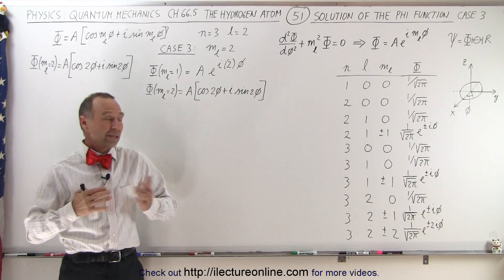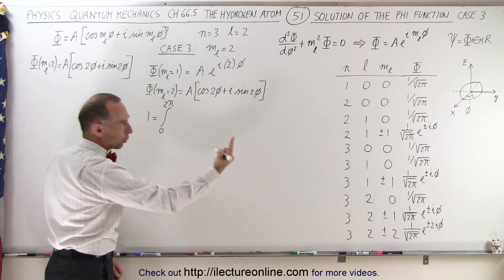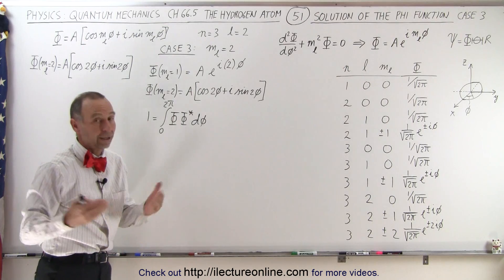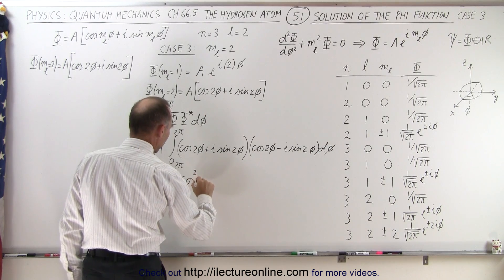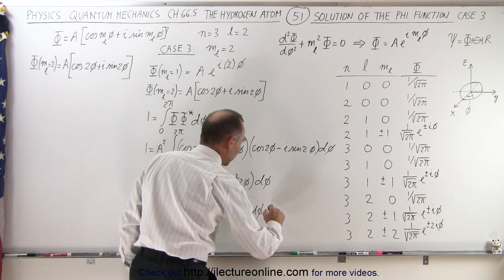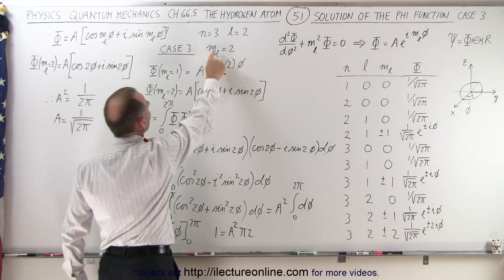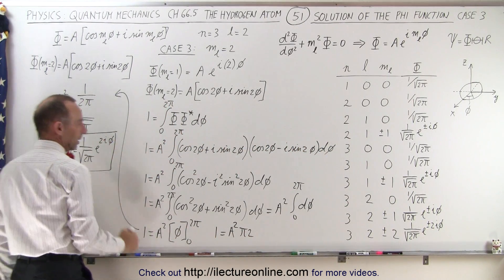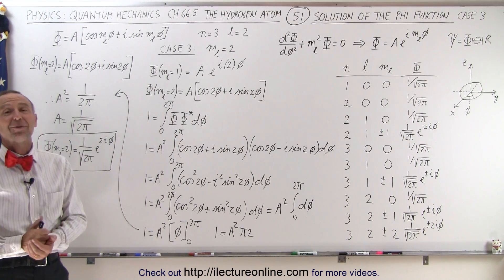Physics - Ch 66.5 Quantum Mechanics: The Hydrogen Atom (51 of 78) Solution of the Phi Fct: Case 3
In this video I will find the exact solution to the general form of the differential equation for the azimuth portion (x-y plane) portion to general form of the Schrodinger equation. In this case we are solving for the value of A for n=3, l=3, and m(l)=2.